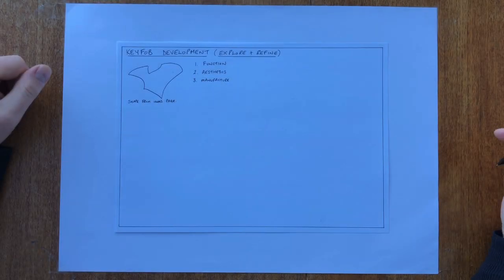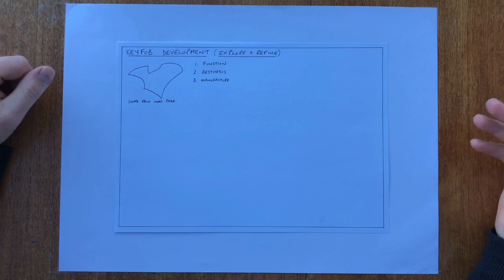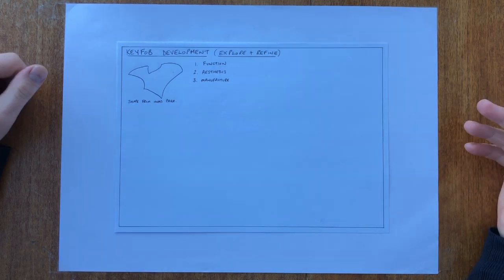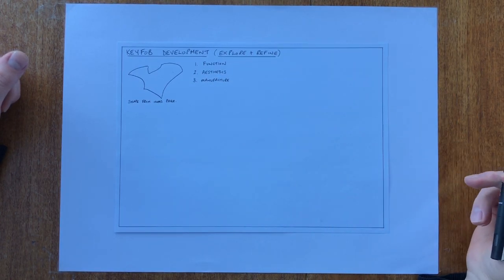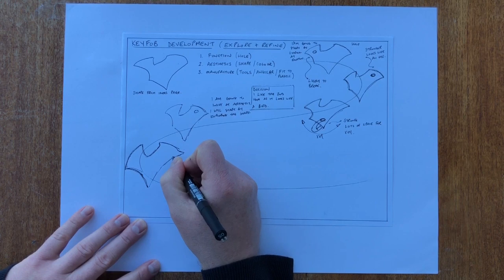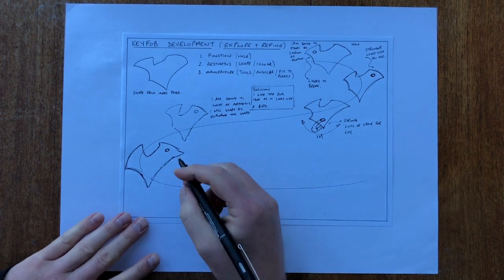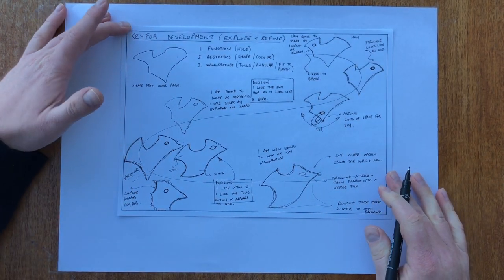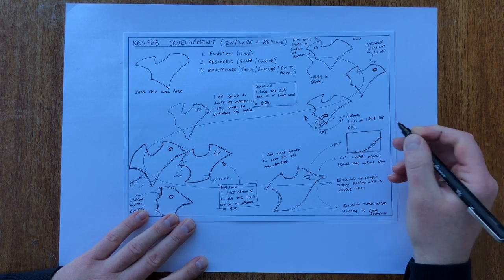Product design - How to develop a product for beginners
In this video I demonstrate how we develop a Key Fob design in S1 Design Technology. It focuses on three design factors (Function, Aesthetics, Manufacture) and describes how to explore and refine an initial idea towards a solution which can be taken into the workshop.